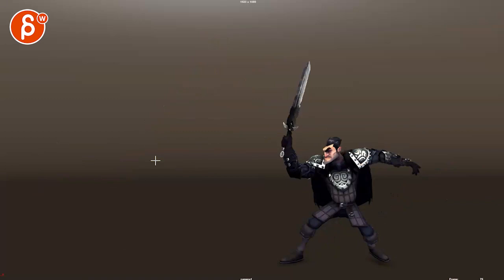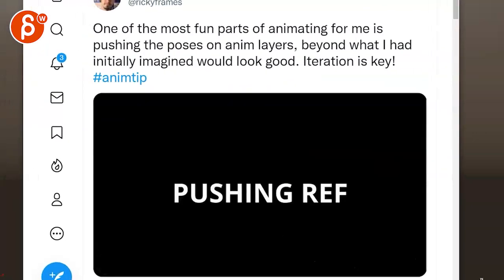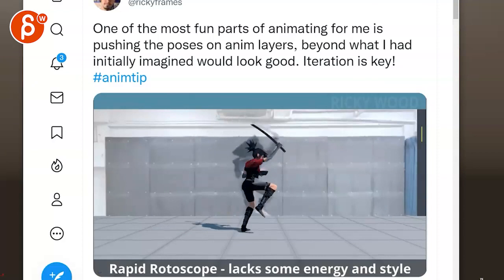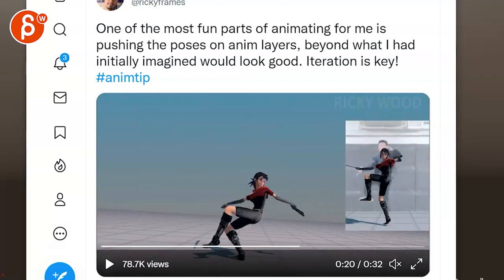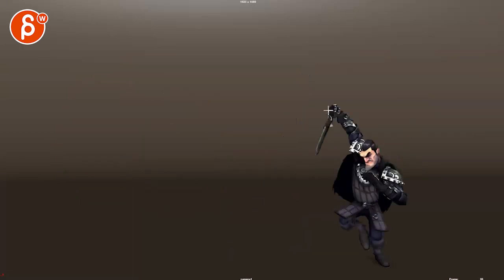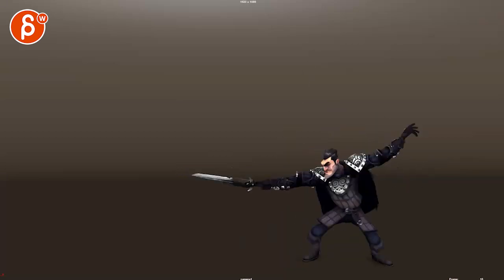Animation Workshop Feedback - Gogatyrev Wasilij #1 (2022)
You're watching a feedback session for the Spungella Animation Workshop. Topics that are covered: body mechanics, maya animation.